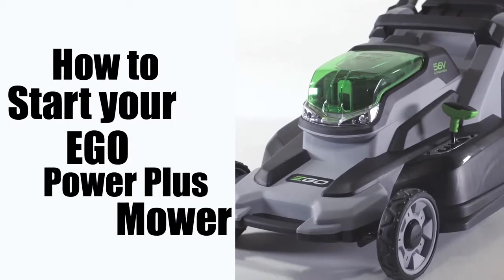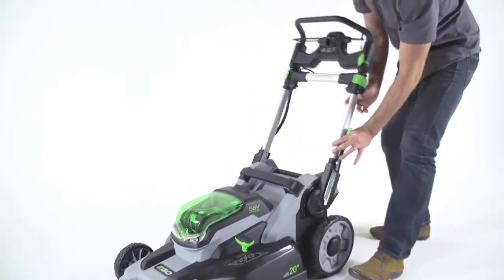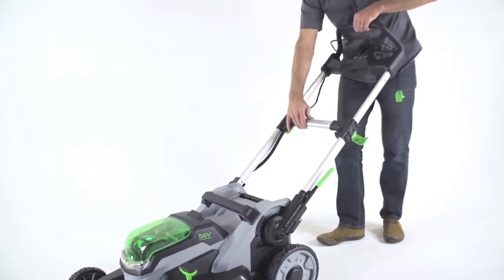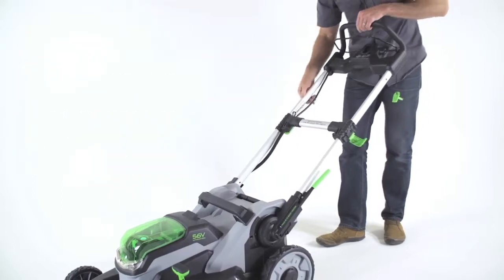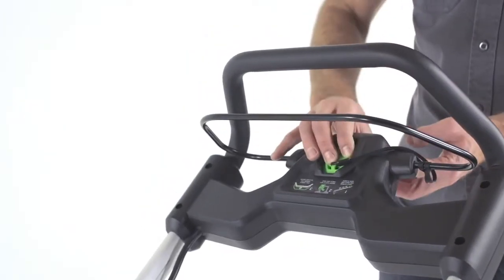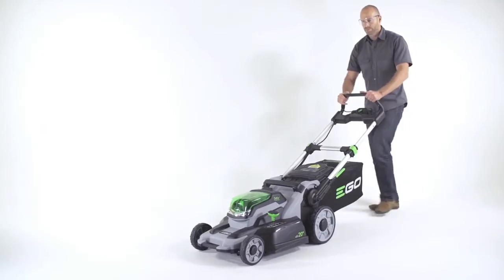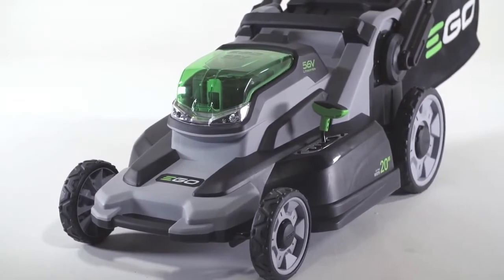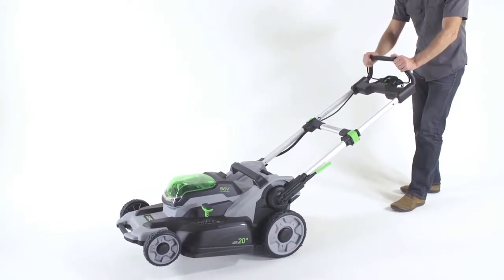tagliaerba a batteria 56 volt istruzioni